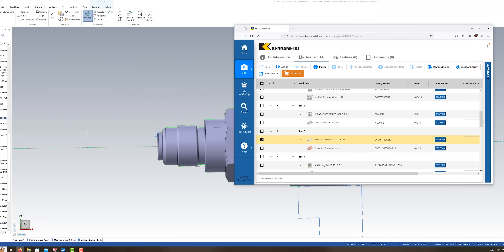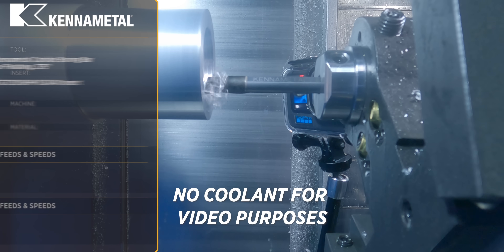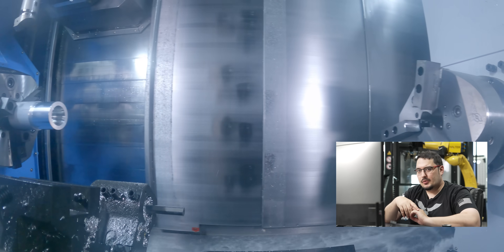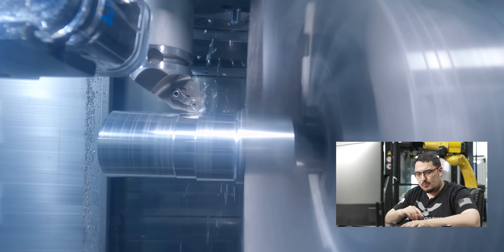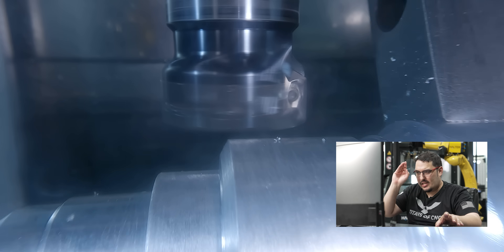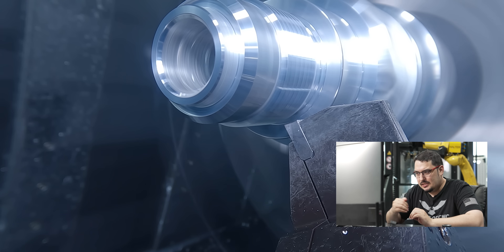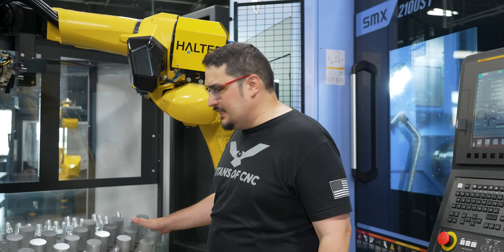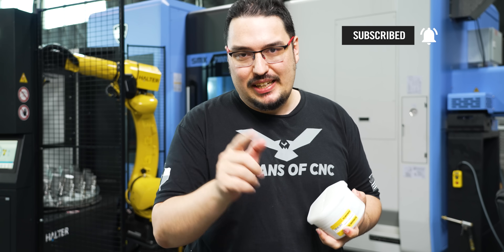Brilliantly Complex CNC Machining Cell Produces PERFECT Parts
Brilliant CNC machining aerospace parts. On the SMX 2100ST from DN Solutions we show you full automation using Halter Robotics cnc manchining an aerospace air fitting.

00:00 1ST TOOL
00:31 2ND TOOL
00:57 3RD TOOL
01:13 4TH TOOL
01:39 5TH TOOL
02:22 6TH TOOL
03:03 7TH TOOL
03:30 CHUCK TRANSFER
03:41 BOOMBASTIC
04:16 THE PART
05:01 8TH TOOL
05:39 9TH TOOL
06:06 10TH TOOL
06:40 11TH TOOL
07:41 12TH TOOL
07:59 13TH TOOL
08:17 14TH TOOL
08:38 15TH TOOL
09:11 16TH TOOL
09:27 ROBOT UNLOADS AND LOADS
09:37 THE MACHINE AND ROBOT
10:59 MASTERCAM
11:45 OUTRO